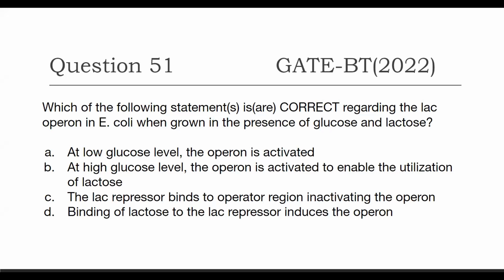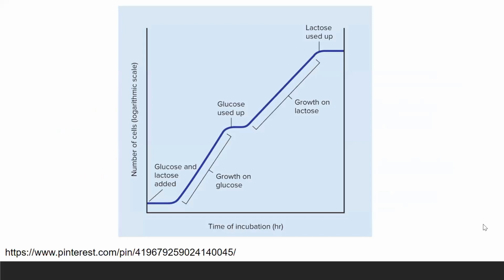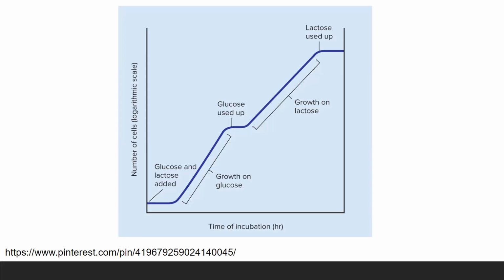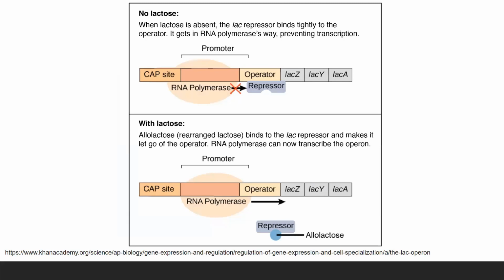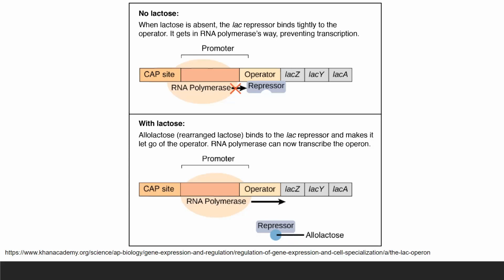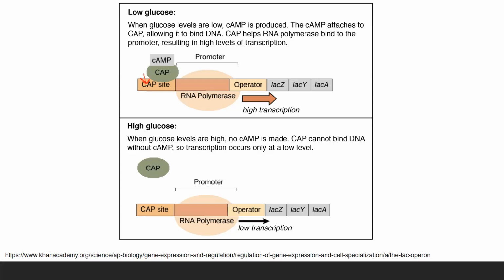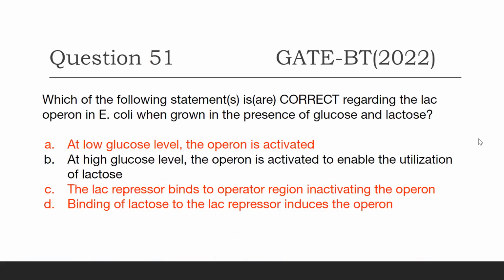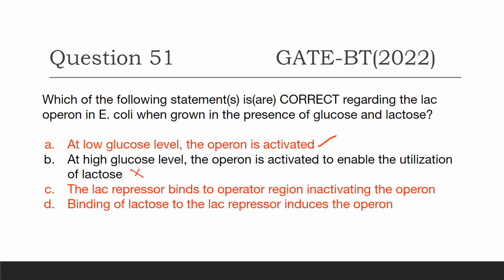Q51 BT 2022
GATE Preparation - Bioetchnology